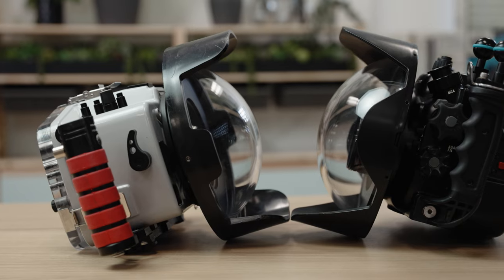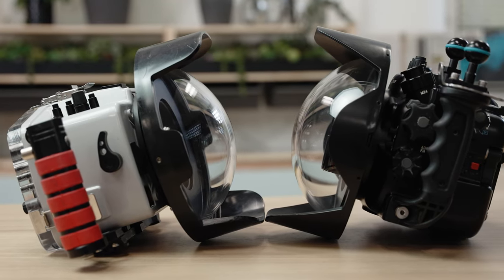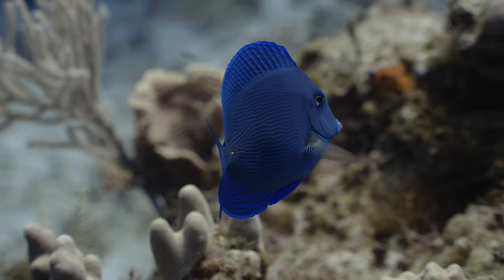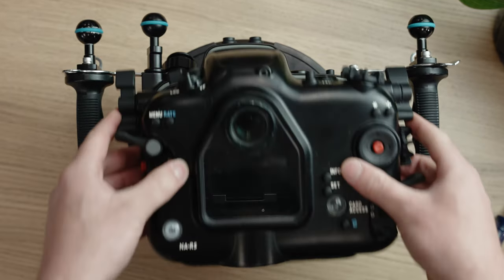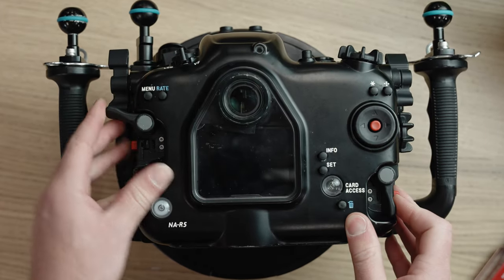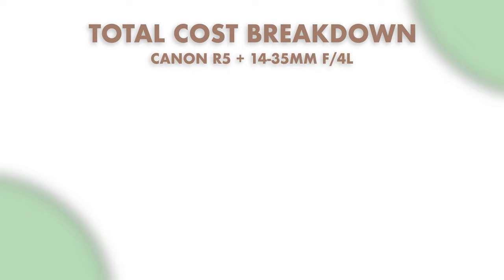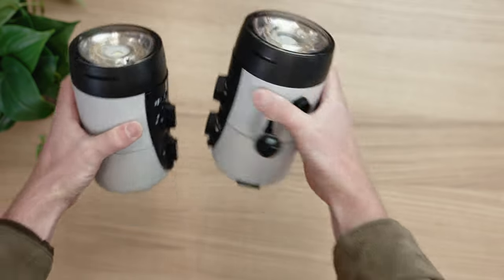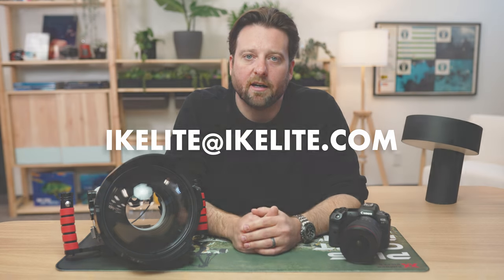How to SAVE $4,200 on your underwater housing! // Nauticam vs Ikelite Comparison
For over 60 years, Ikelite has been built on the belief that you shouldn't have to spend a fortune to get the best photo and video results underwater. But there are a lot of people out there who may benefit from making you think you do.

Lead product designer and Ikelite VP John Brigham goes through the purposeful design choices that deliver professional grade performance at an accessible price point. Using the Canon EOS R5 as an example point, John talks through how Ikelite underwater housings stack up with more expensive aluminum alternatives.

- Weight comparison
- Materials
- Size comparison
- Depth rating
- Ease of waterproof assembly
- Ergonomics
- Maintenance
- Field service

John Brigham is the Vice President & head of product development at Ikelite. He was born with a flair for design and an entrepreneurial spirit as son of Ikelite founder Ike Brigham. He worked his way up in the business and is a natural fit in the R&D side of things. John dives the equipment as much as possible to test product and put himself in the "fins" of the user.